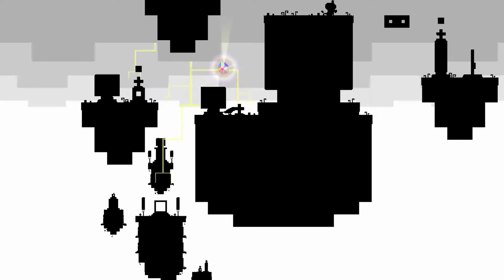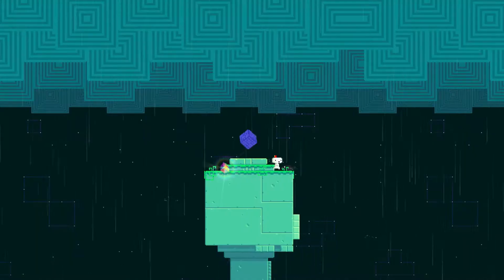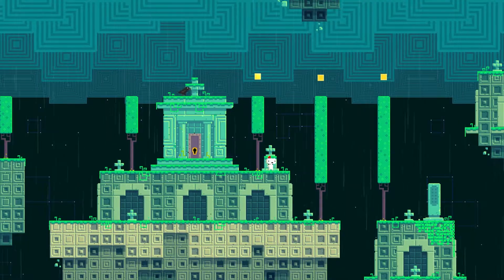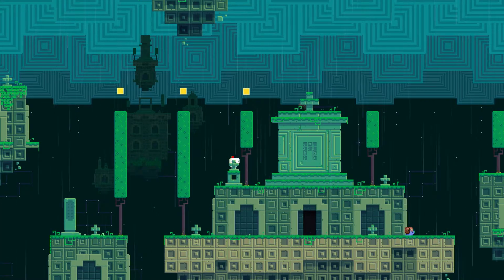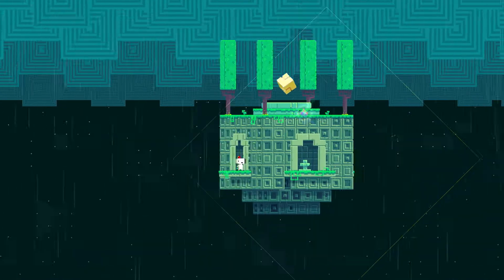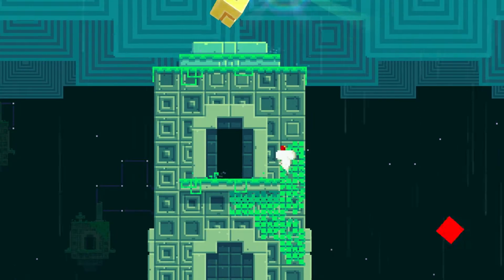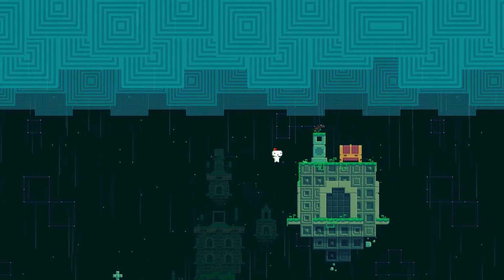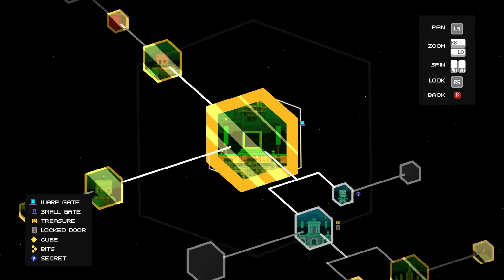Let's Play Fez : Episode 3 - Post-Commentating Glory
There are some weird video glitches with this video (and possibly the next). I apologise about this, and hope everything will be sorted by Episode 5.